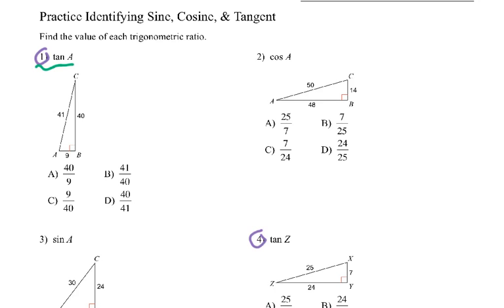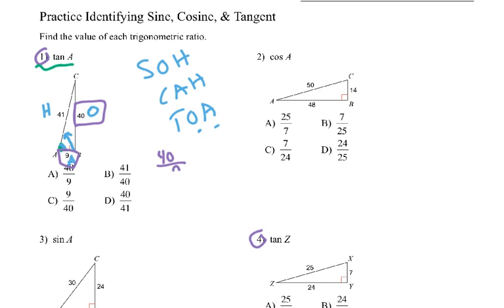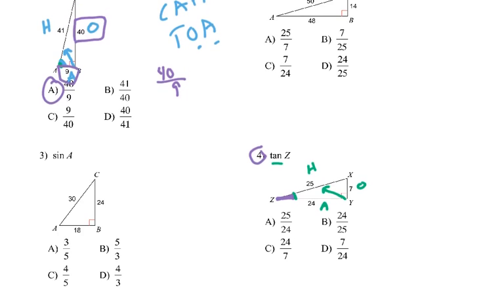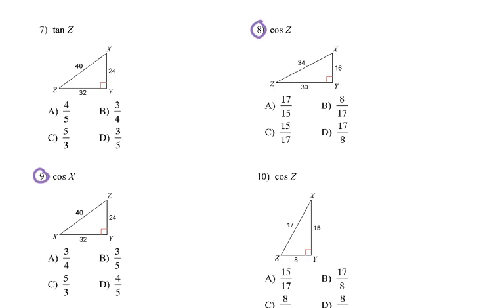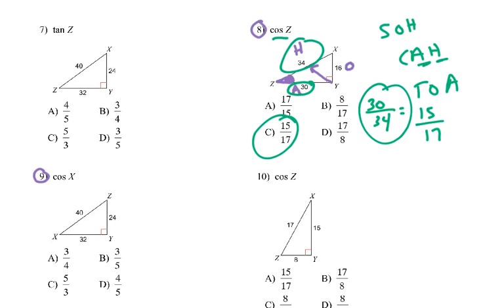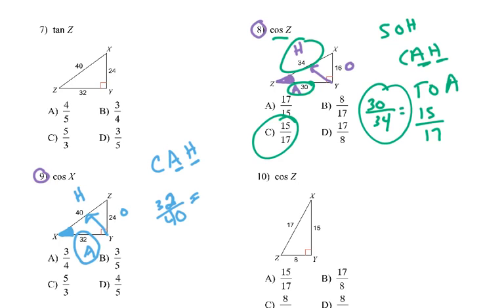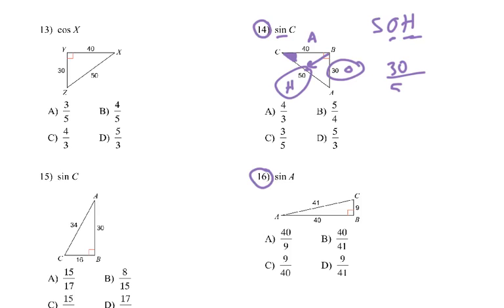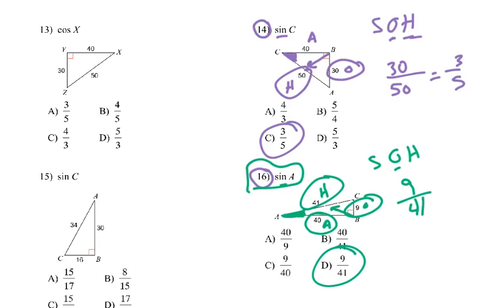Ms. W’s: Practice Problems for Identifying Sine, Cosine, and Tangent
Recorded the steps involved to find the Sine, Cosine, or Tangent Side of a right triangle for several problems.